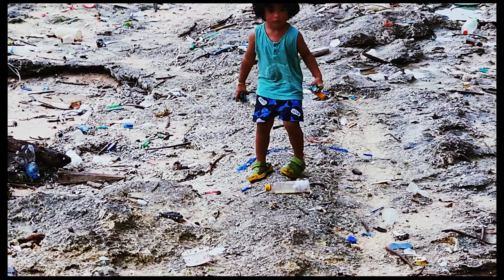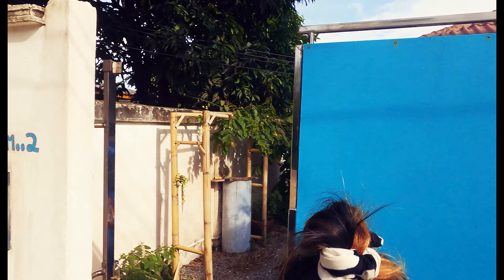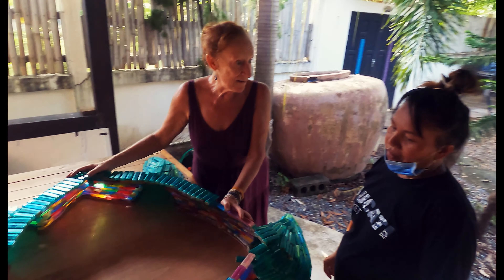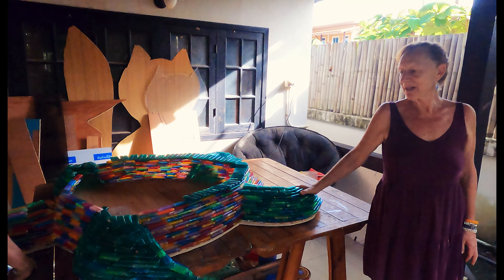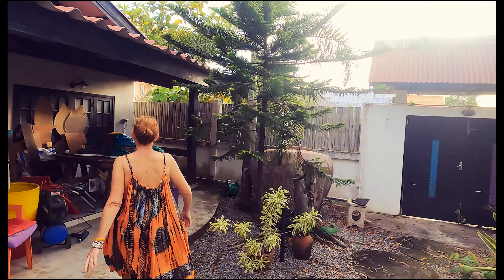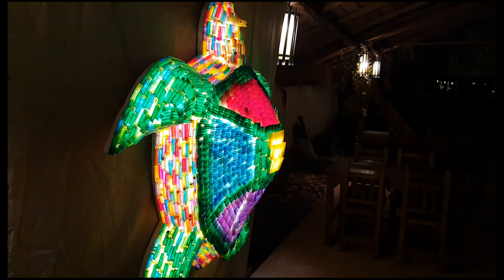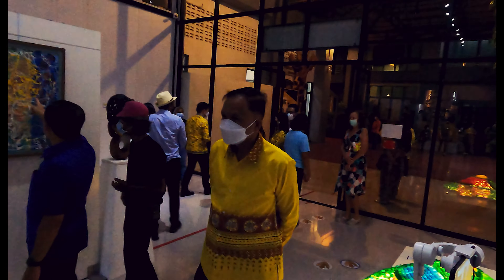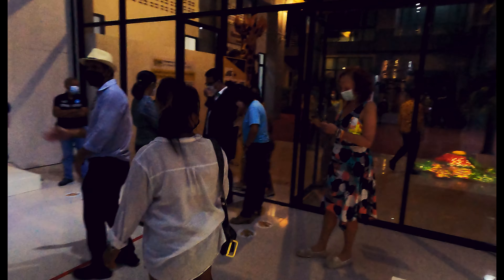Unbelievable Garbage Art From Sea Pollution on Ko Lanta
Local Ko Lanta expat Dr Perley-Ann Friedman has been creating amazing pieces of art from garbage washed up on the shores of Ko Lanta. She has made us a Turtle for the restaurant and here we take a look at how she works and follow her to her first exhibition as part of the Andaman Cultural Center.